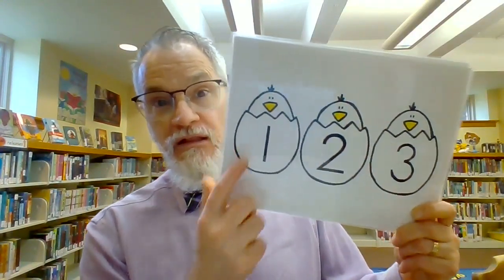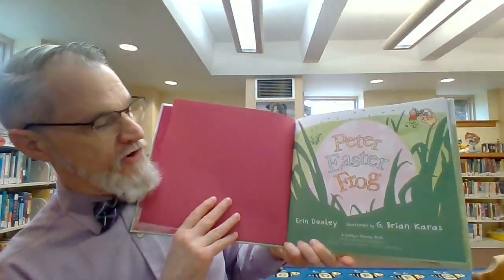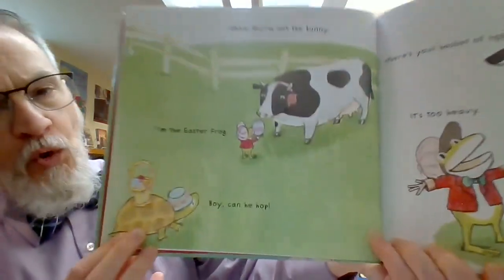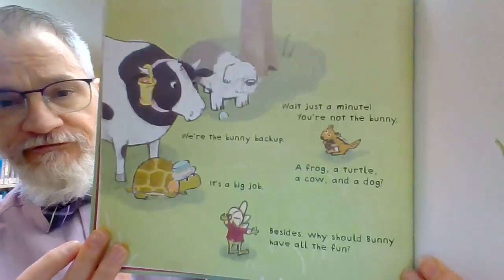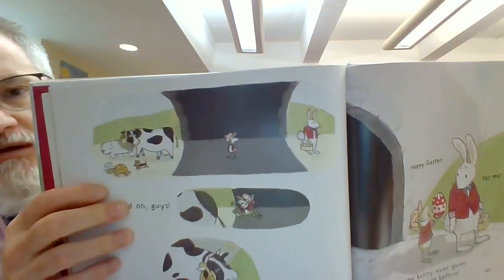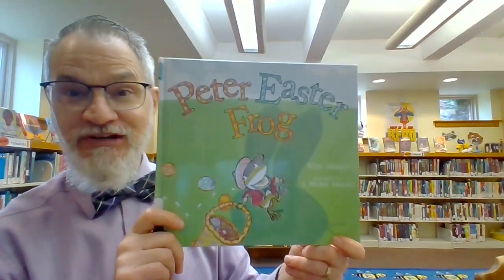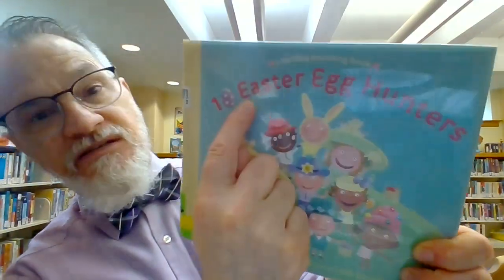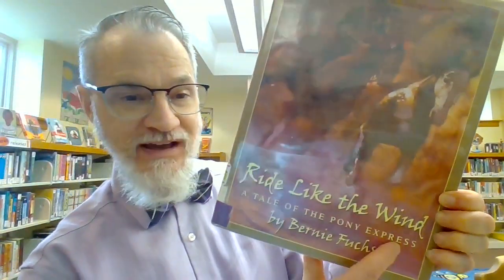Story Time with Mr. Mike: "Peter Easter Frog" by Erin Dealey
SPL presents Storytime with Mr. Mike. Today's story is "Peter Easter Frog" by Erin Dealey and illustrated by G. Brian Karas. The letter of the week is E.